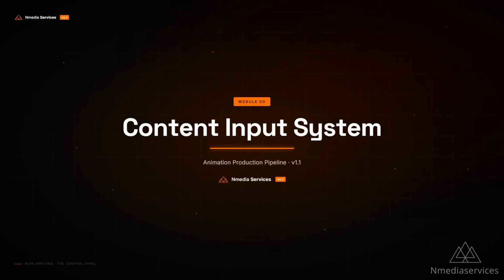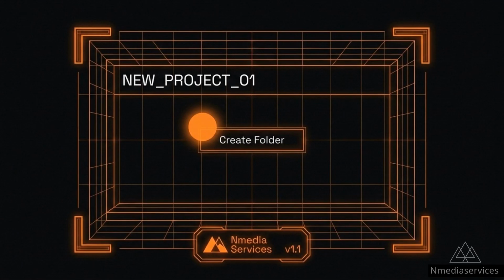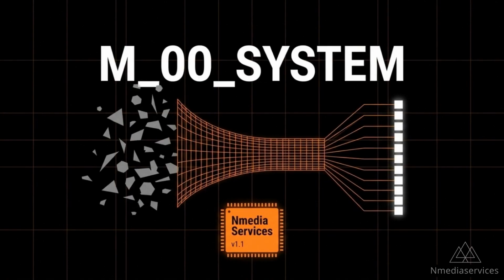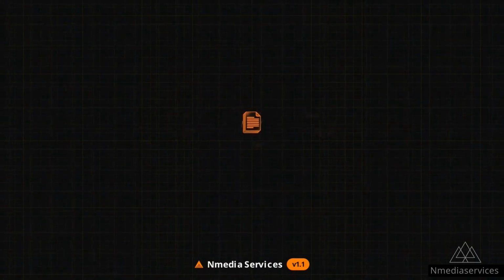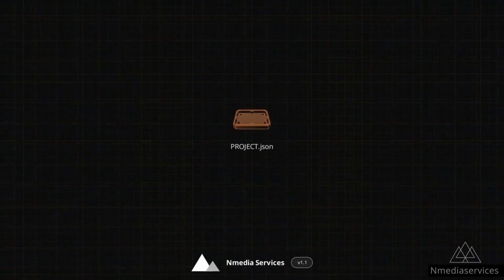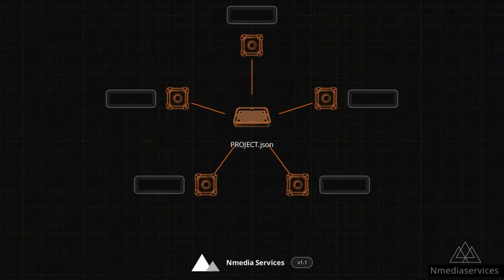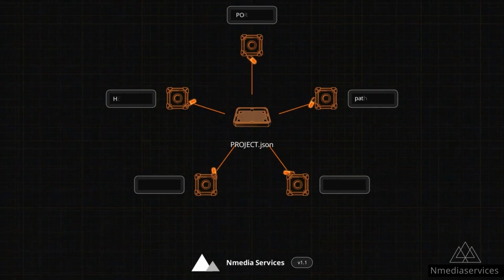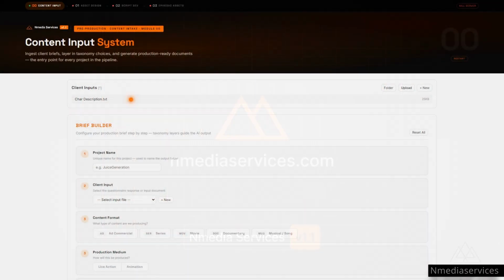Module 00 : The Content Input System: Automated AI Animation Pipelines : : Nmediaservices.com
Description: Generative AI made making animation frames easy, but it didn't make starting an animation project easy

Briefs and references typically arrive as messy Word docs and scattered Pinterest boards
Module 00 — The Content Input System is the translator
 It automatically ingests messy client emails and references into a clean interface, turning client chaos into a structured production brief

How it works:
Drop in client material: Drag and drop all your reference files

Pick a content format: Instantly target series, movies, musicals, documentaries, or ad formats

Layer in 7 taxonomy axes: Meticulously categorize the target production with structured stylistic constraints

The final output is a universally readable PROJECT.json manifest
 This acts as the single source of truth for the entire Nmedia Services pipeline
 Because all downstream modules read this structured manifest, operators never have to re-type standard project constraints

One source of truth. Zero re-typing
 Animation production. Finally at the speed of generation